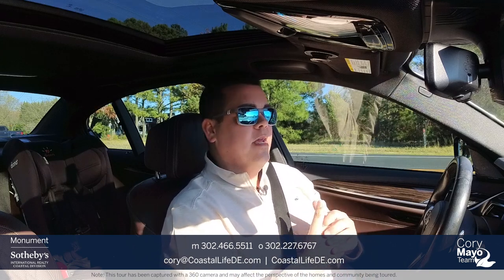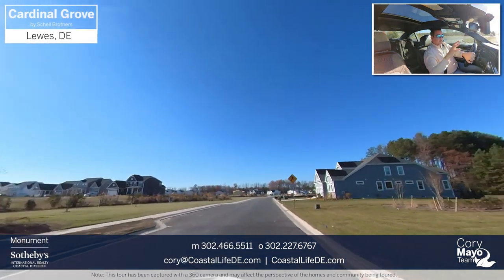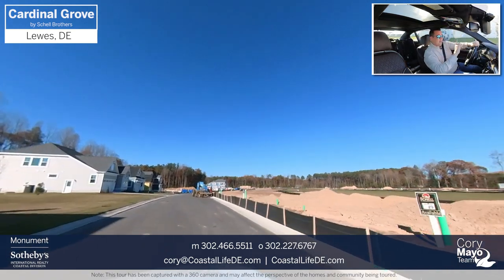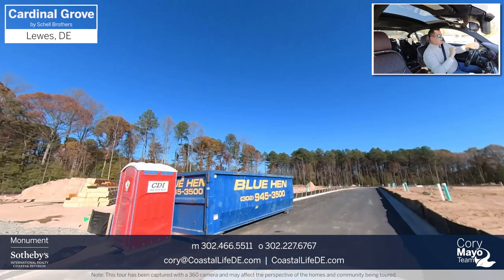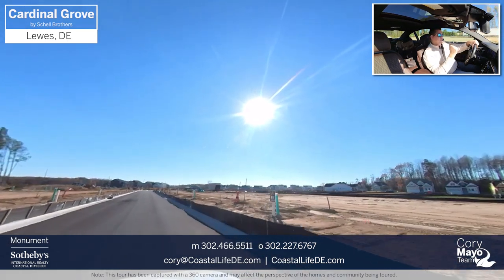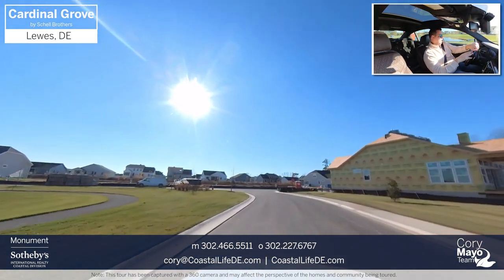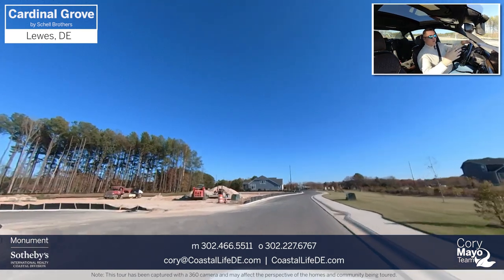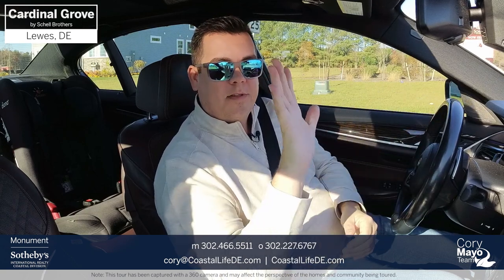New Tour Cardinal Grove by Schell Brothers in Lewes, DE with Cory Mayo of Monument Sotheby's.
🚗 Explore the picturesque community of Cardinal Grove in Lewes, Delaware, with REALTOR Cory Mayo in this exciting NEW driving tour! Join us as we navigate through the stunning neighborhoods developed by Schell Brothers, just minutes away from both Lewes and Rehoboth Beach.

🏡 Cardinal Grove boasts an array of Schell Brothers' popular floor plans, including the Camden, Orchid, Montauk, Monterey, Stonefield, Iris, Saybrook, Hadley, Chatham, and Southport. With options ranging from 1-story to 2-story floor plans, this community offers a diverse selection to suit every lifestyle.

🌳 Immerse yourself in the natural beauty and thoughtful design of Cardinal Grove, experiencing firsthand the charm and amenities that make this community unique. Whether you're looking for a cozy one-story retreat or a spacious two-story haven, Cardinal Grove has something for everyone.

🏠 Your dream home in Cardinal Grove awaits—let Cory Mayo guide you through the possibilities! Don't miss out on the chance to discover the perfect home tailored to your needs in this charming Lewes, Delaware community. Contact Cory now and start your journey towards coastal living at its finest.

Tour Cardinal Grove by Schell Brothers in Lewes, DE with Cory Mayo

00:00 Introduction
00:53 Entrance, Model
02:05 Floor Plans
02:24 Homesites / Lots
02:49 Current Incentive
03:37 Future Phase Homesites/Lots
04:00 Area Amenities
04:35 Community Amenities
05:06 Distance to Beaches
05:52 Homesite Size & Starting Price Point
06:43 Closing
07:34 Contact Information